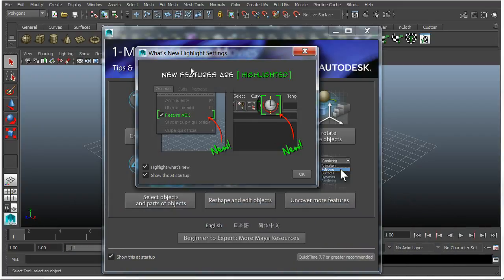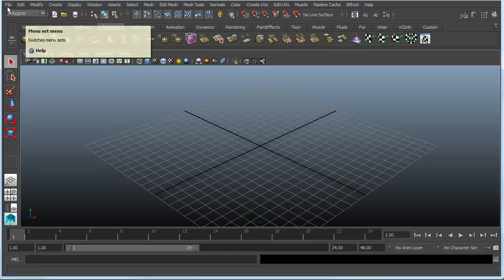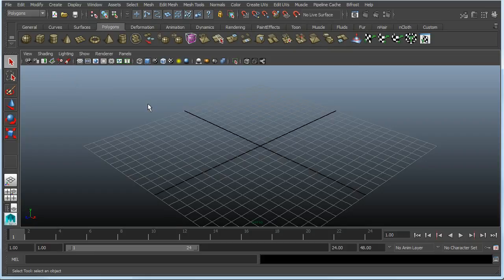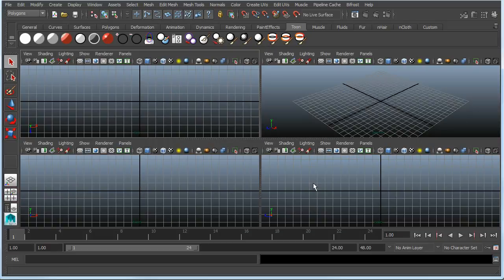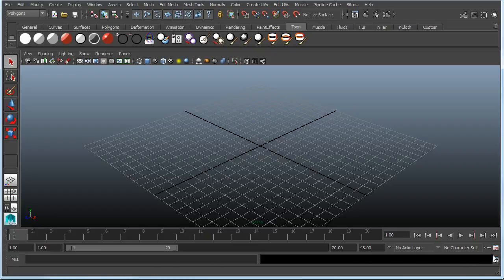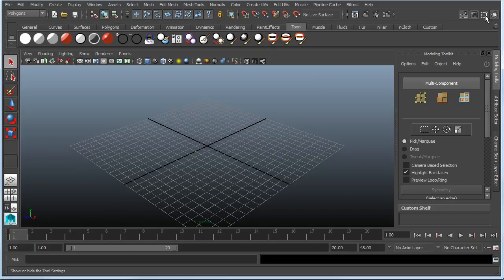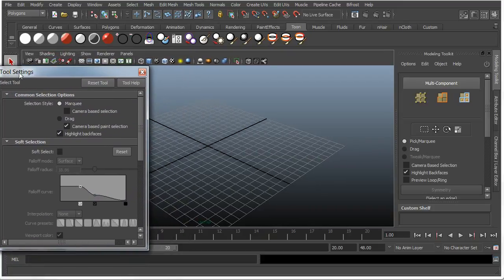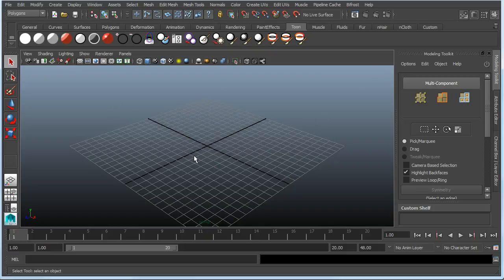Maya for the beginner Interface part 1